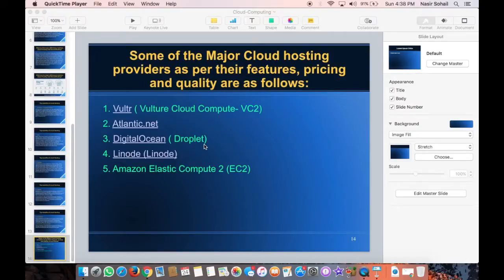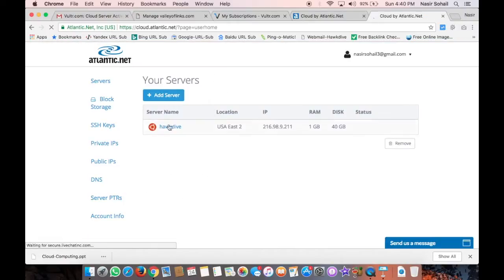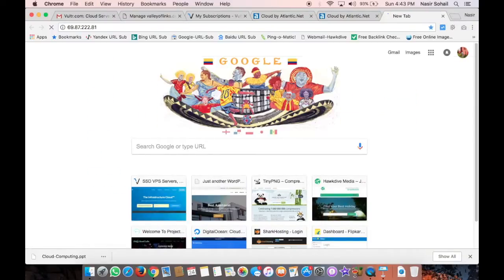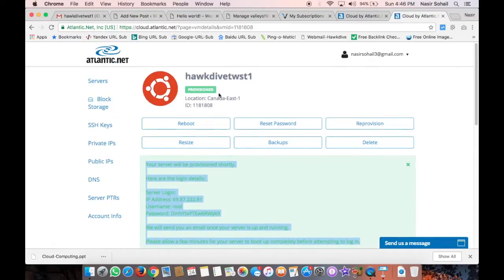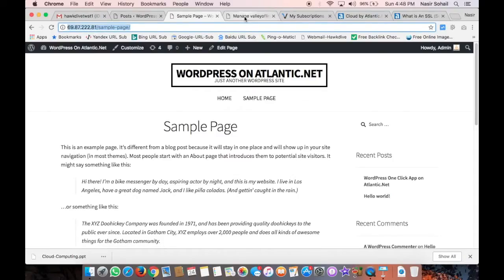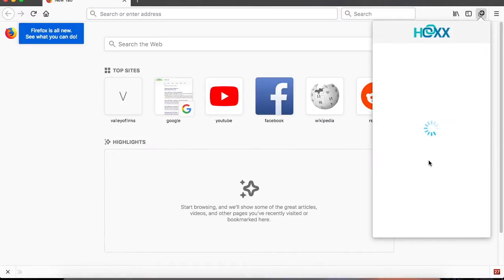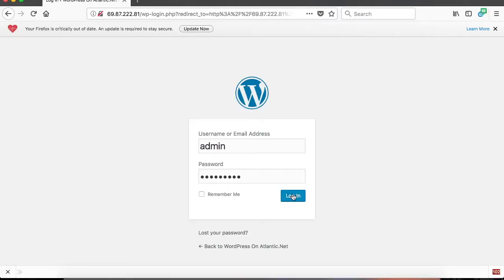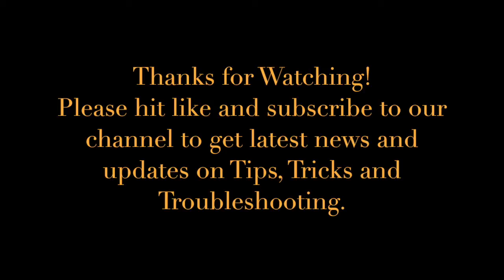Atlantic How to install and Manage Ubuntu and Wordpress on Atlantic.net Cloud Hosting?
Watch the video to learn how to install and deploy Ubuntu 16.04 with one click WordPress app on Atlantic.net cloud hosting Platform? This the second video or its series on What is cloud hosting and how to install Wordpress on Cloud hosting services. In the previous Video we have covered how to install Ubuntu 16.04 and Wordpress and how to manage them on Vultr.com. We will cover installing Wordpress on Linode in the next video with steps on how to connect Cloud server manager such as Serverpilot.io and runcloud.io to newly deployed cloud server instance.

Benefit of Cloud Hosting
1. It's cost effective
2. Reliable
3. Secure and Safe
4. Fast and Quick
5. High Availability
6. Scalable
7. Best for Backup or mirroring and Load balancing

Some of the Major Cloud hosting providers as per their features, pricing and quality are as follows:

1. DigitalOcean ( Droplet)

to get $100 free credit from DigitalOcean for testing and deployment purposes. Claim your offer today.

2. Vultr ( Vulture Cloud Compute- VC2)

to signup and get $10 free credit from Vultr.com for testing and deployment purpose

3. Atlantic.net

to get $15 free credit from Atlantic.net for testing and deployment purpose

4. Linode (Linode)

to get free credit from Linode for testing and deployment purpose

5. Amazon Elastic Compute 2 (EC2)

How to deploy and Install WordPress on Atlantic.net Cloud hosting Services?

This Video shows you the complete steps on how to install Ubuntu 16.04 x64 bit and deploy LAMP with WordPress on it. Also shows you how to access the WordPress and point your domain to Atlantic.net cloud hosting so that you can access your website from domain name in browser.

Here are the few simple steps to deploy and Install WordPress on Atlantic.net.

Step1: Signup at Atlantic.net. Then sign in to cloud.atlantic.net and Click the Plus Sign “Add Server” at the top left corner to deploy a new server.

Step2: Name the server and select the geographical Location that best suits you and where you would like the server to be deployed at.

Step3. Select the Server type to Ubuntu 16.04 LTS 64-bit and then click on the Application tab under server type and Choose WordPress.

Step4: Click Create Server and wait until the server is building and installing.

Step5: On the next screen you will see the Server login details like Root password and IP address assigned to your server.

Step 6. Once the server is finished installing necessary software and services. You should receive an email containing the Wordpress login user and password. Click on the verification URL in the email to activate Wordpress and everything should be ups and running after that.

Watch the next steps on how to point your domain to your Wordpress install on Atlantic.net cloud hosting.

Cloud Hosting Overview, Cloud Hosting Benefits and Deployment Process, Working with Atlantic.net as the Cloud service Provider, How to install and deploy WordPress on Atlantic.net Cloud hosting.